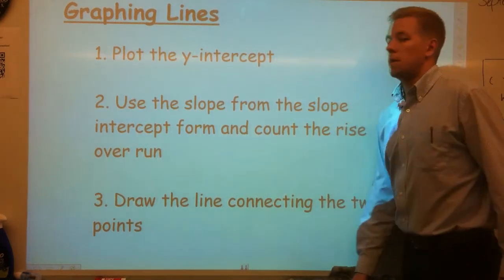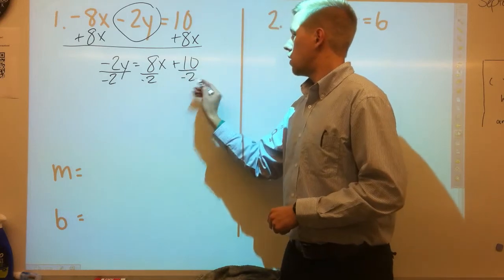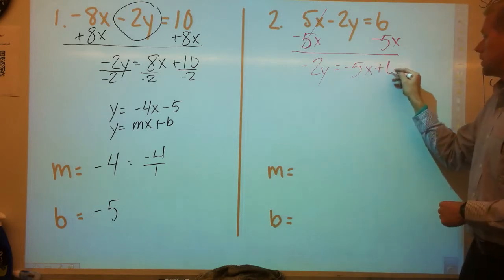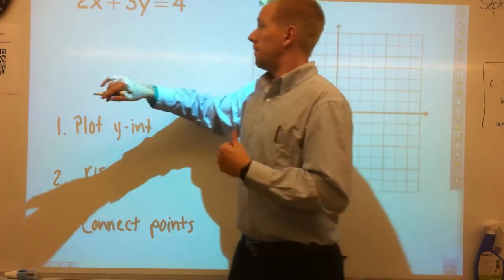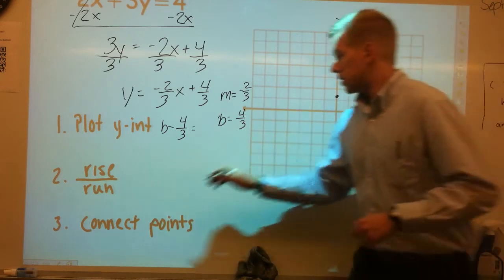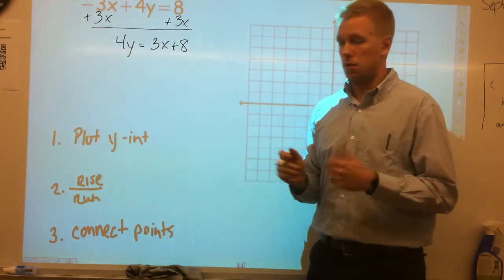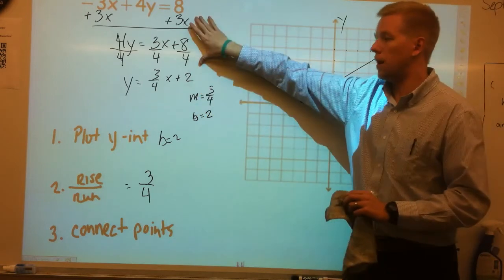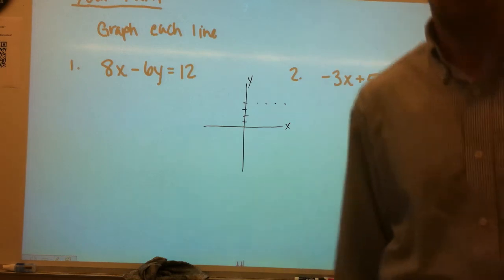Graphing Lines Part 2